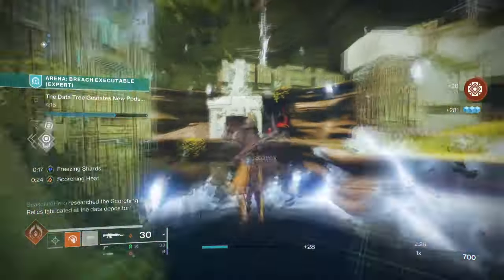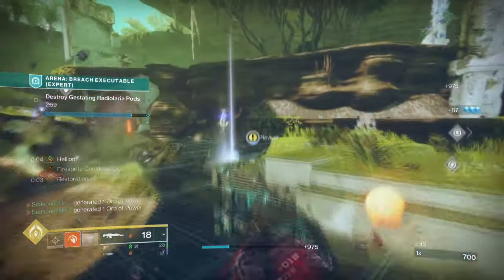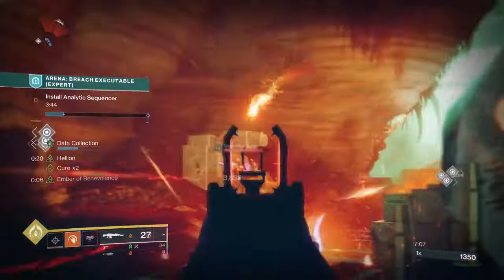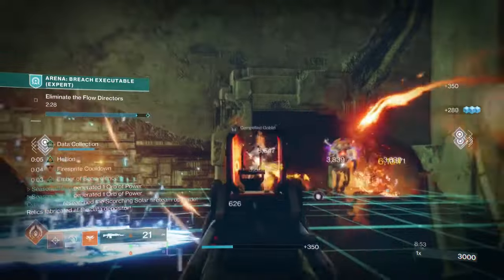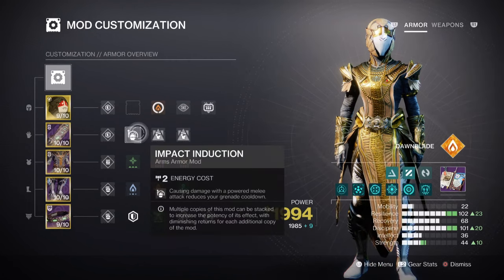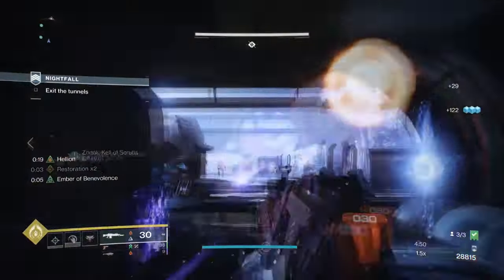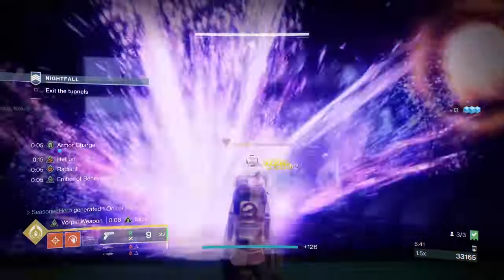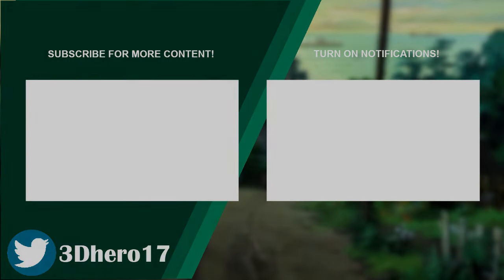This Solar Warlock Is Unbelievable! (SPEAKERS SIGHT) Warlock PvE Build - Destiny 2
Practically one of the best solar warlock builds to date that uses both speakers sight and red death reformed perfectly! This build will cover you and your team with ample healing and damage buff for anything endgame, and I really do mean it!

00:00 Intro
00:39 Exotic
02:34 Subclass & Fragments Breakdown
04:04 Stats & Mods
05:46 Weapons and Perks
06:44 Conclusion

Enjoy :D